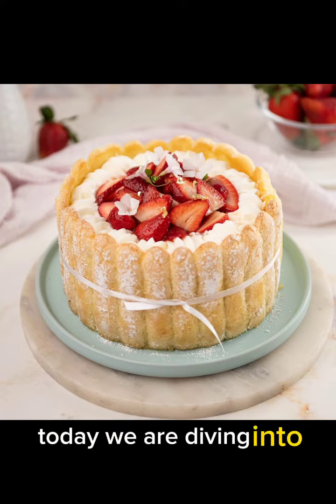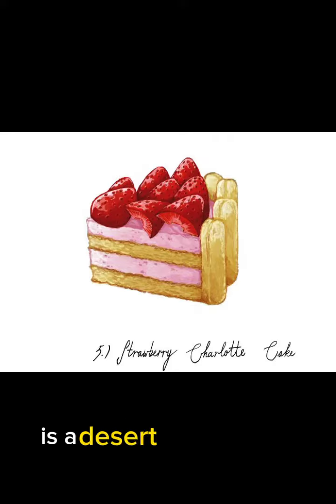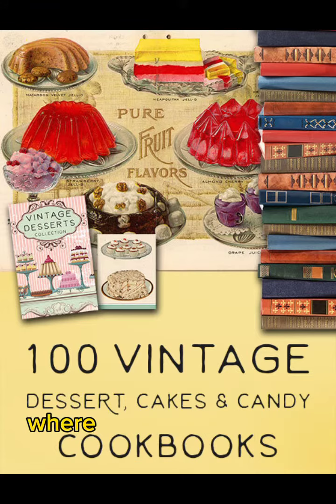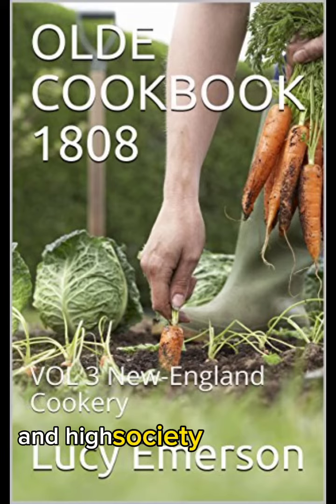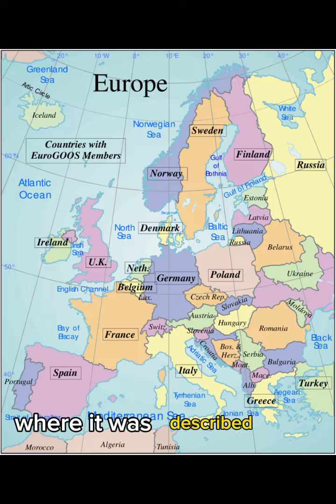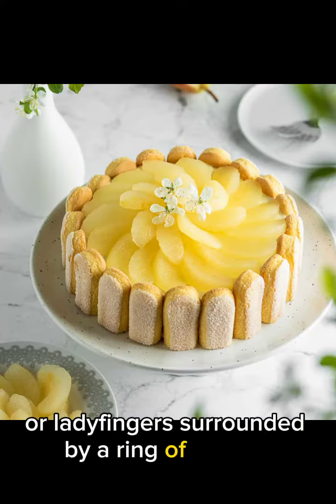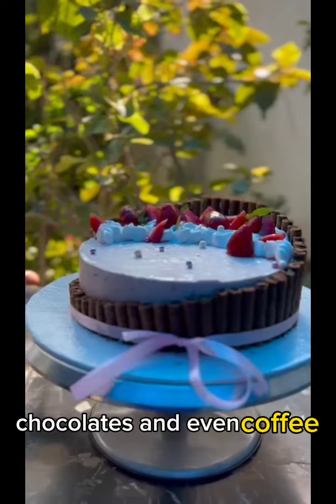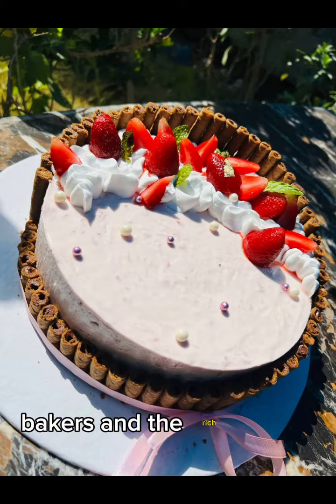"The Sweet Legacy of Charlotte Cake🍰 | A Delicious History".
On this channel I'll be uploading life of a culinary student and life of a bachelor